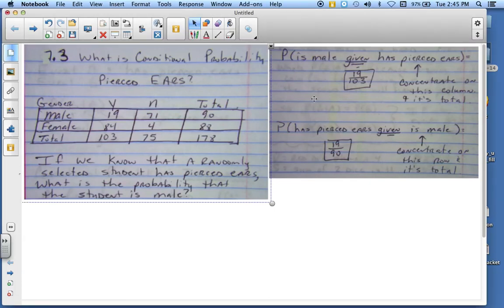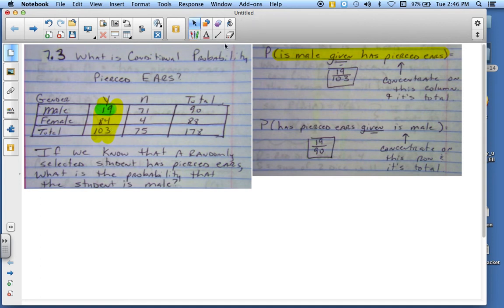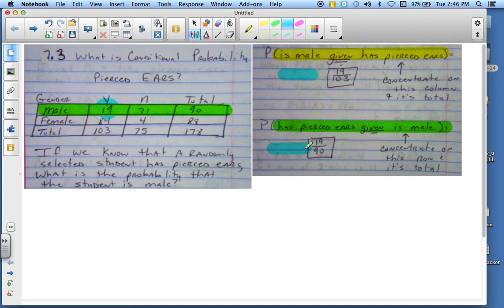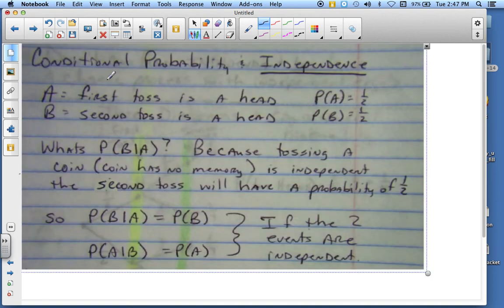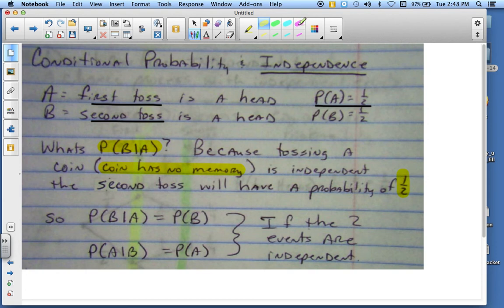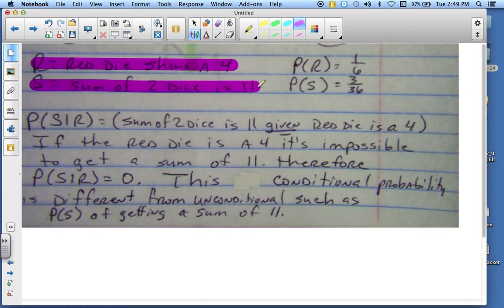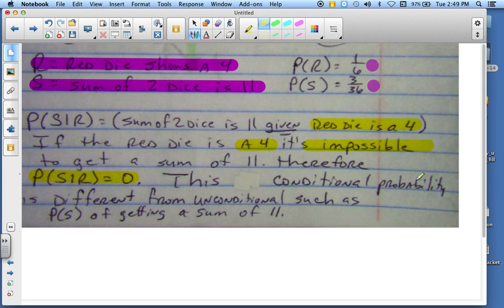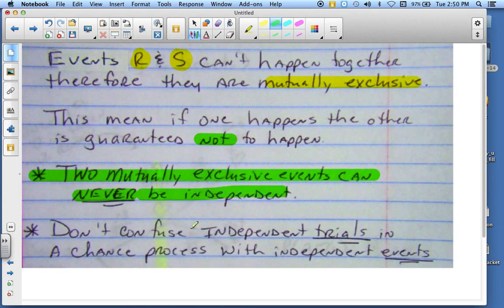7.3 Conditional Probability Intro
intro to 7.3